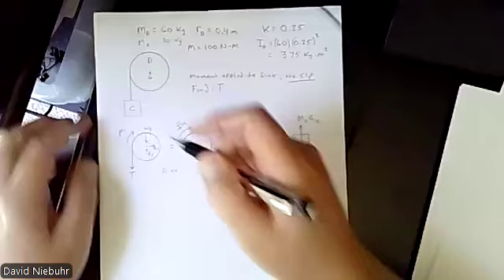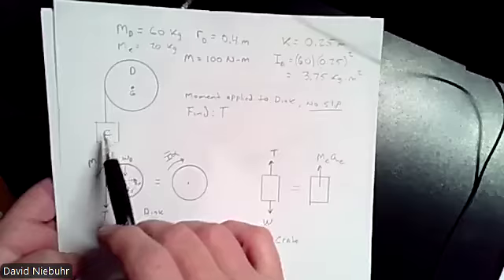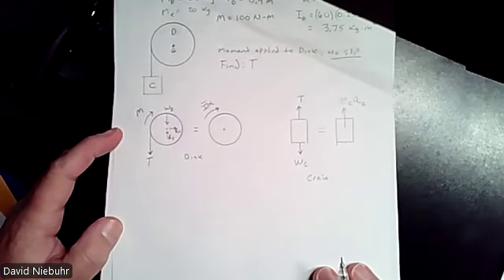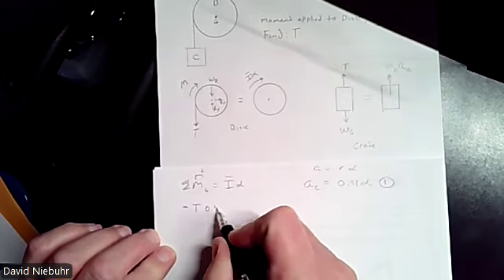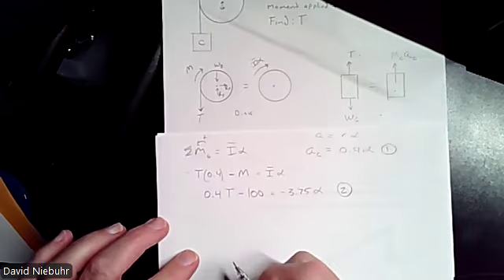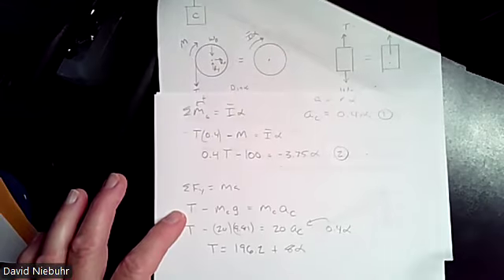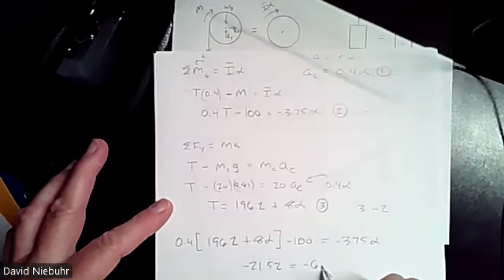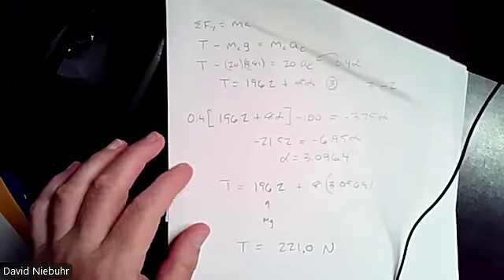ME 212 Quiz #5 Solution